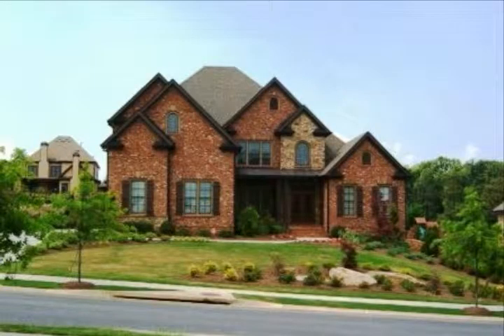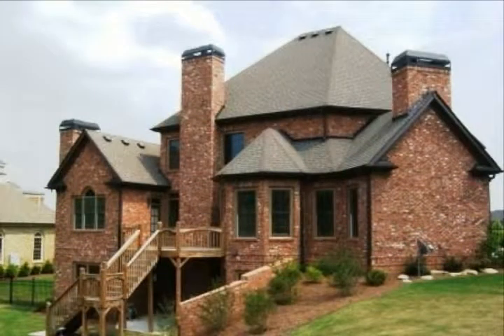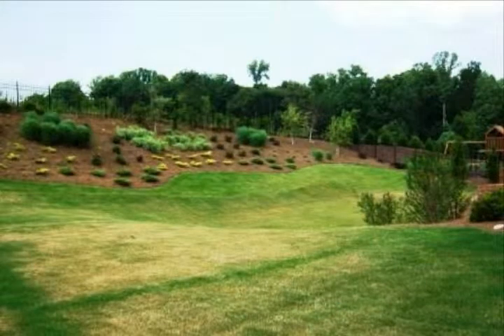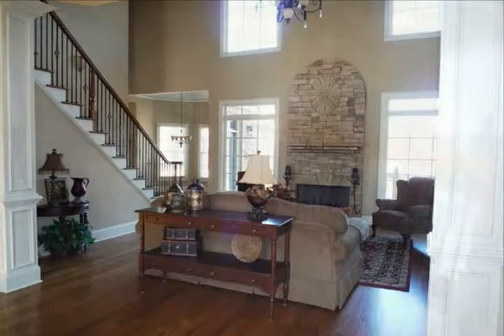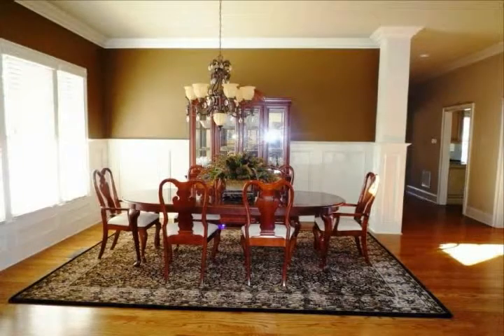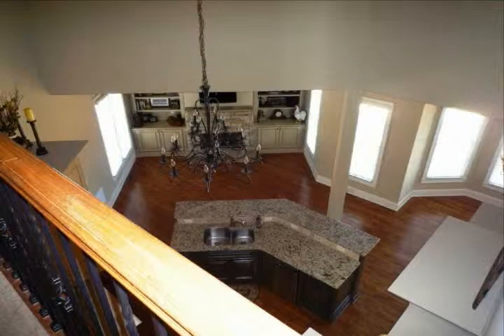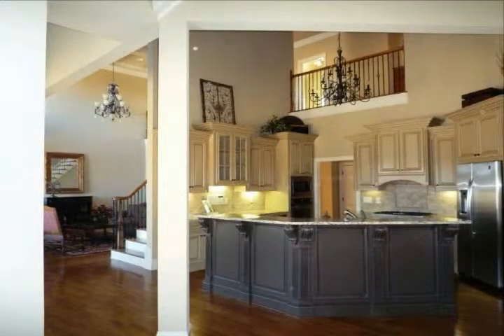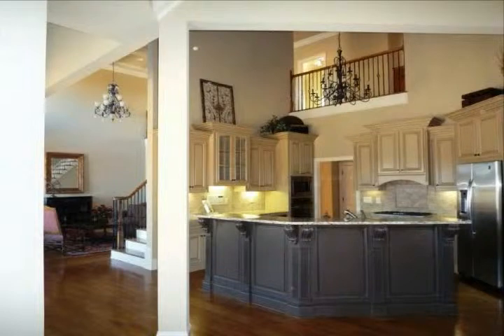Gated & Golf Community - Chateau Elan Home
This fantastic home has been reduced $150,000 dollars!! It is in a Great Resort Neighborhood. The community has a community pool, lighted tennis courts, sports club with indoor basketball and running track , exercise facility and golf. It is located on a private and prestigious Cul-de-sac street featuring several million dollar plus homes. Upscale and dramatic nearly new home has over 5300 square feet of heated living space, large 3 car garage. First floor has 10 foot ceilings, 2 story family room with a coffered ceiling and a wood burning fireplace, 2 story kitchen, vaulted keeping room with a wood burning fireplace. First floor Master Suite with private sitting area with direct vent fireplace, gorgeous tray ceiling, Morning bar with cabinets and refrigerator and a huge master bath with a high ceiling, romantic jetted tub, enclosed tiled separate shower with double shower heads, granite vanity tops, tiled floor and a big walk-in closet. Custom crafted cabinets with raised panels and large crown molding, and granite countertop. It has a Professionally FINISHED terrace level that has a HOME THEATER room with High definition Panasonic projector and surround sound.